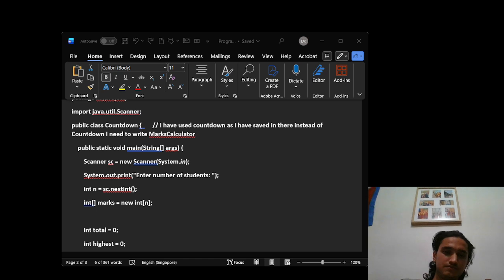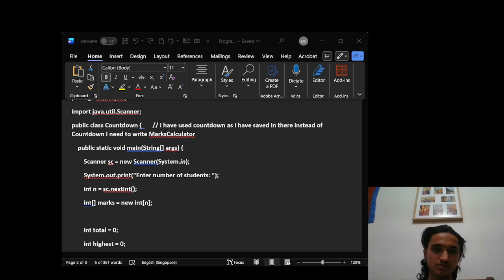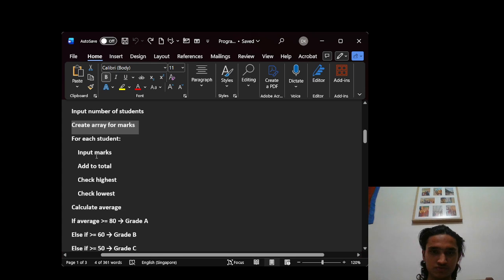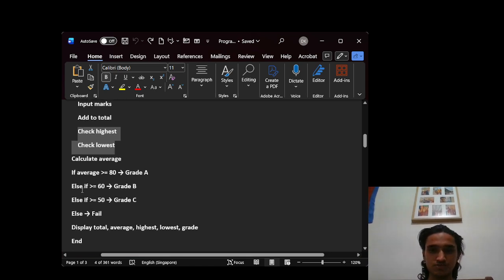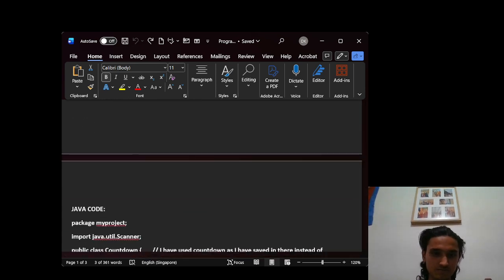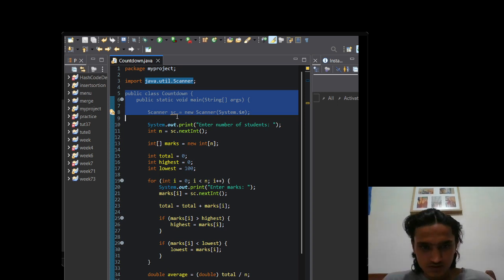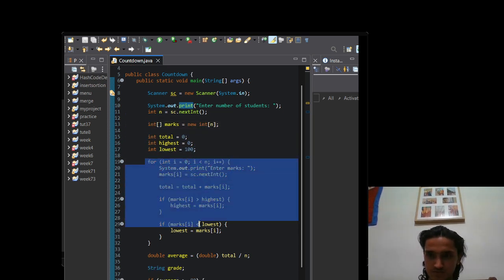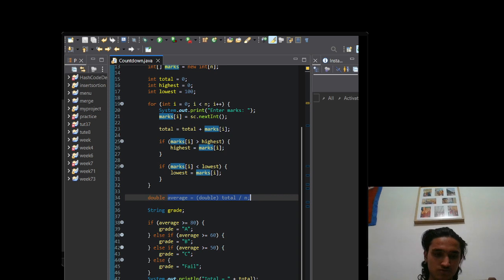week 7 programming